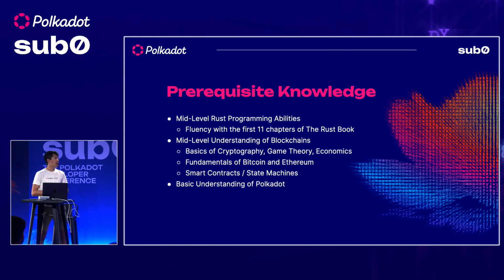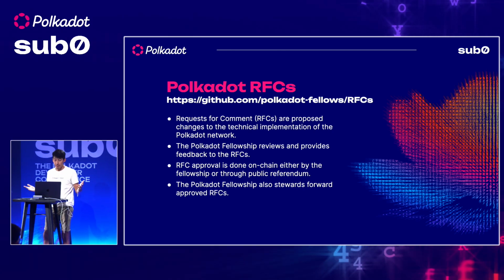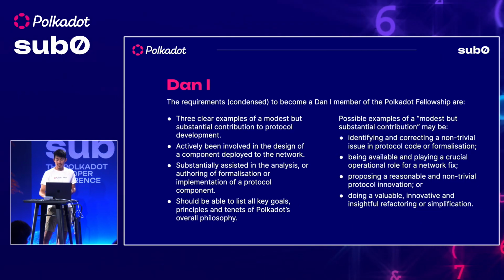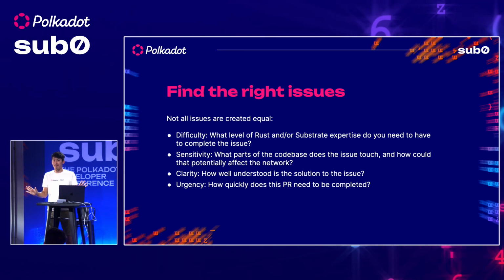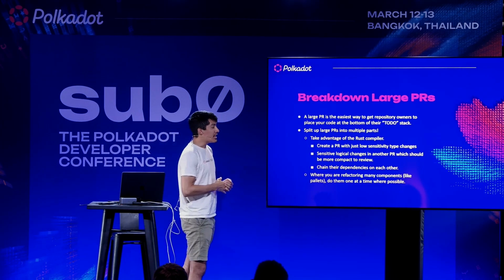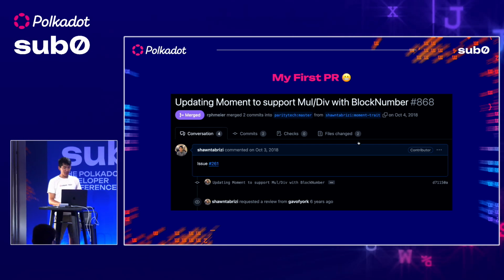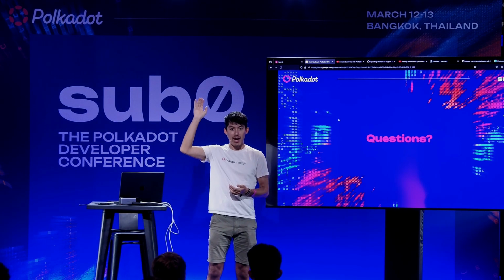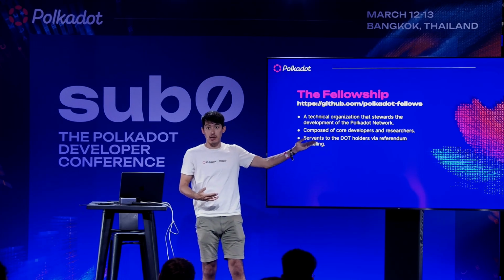sub0 Asia 2024 - Shawn Tabrizi (Polkadot Blockchain Academy)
Contributing to Frame and the Polkadot SDK